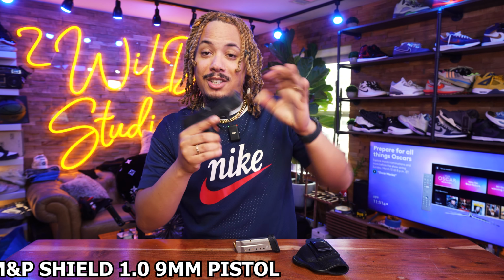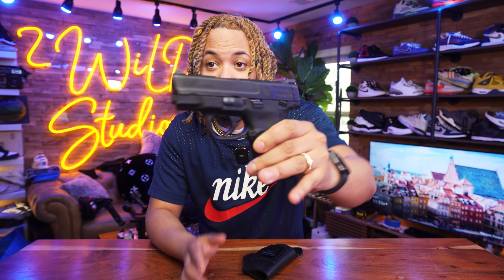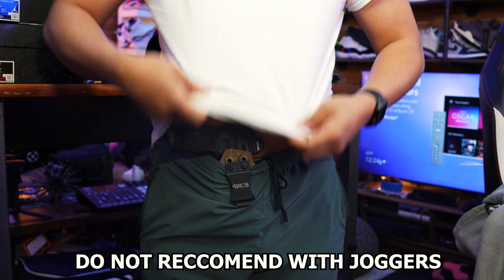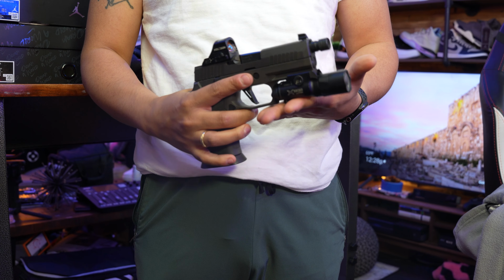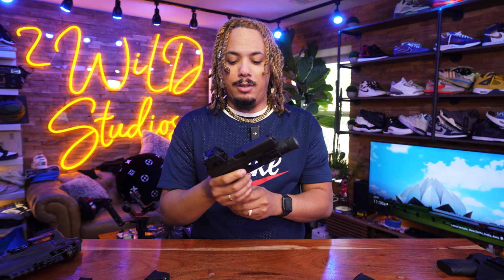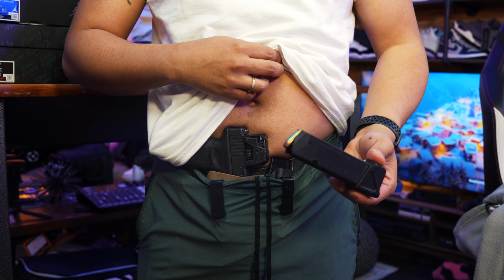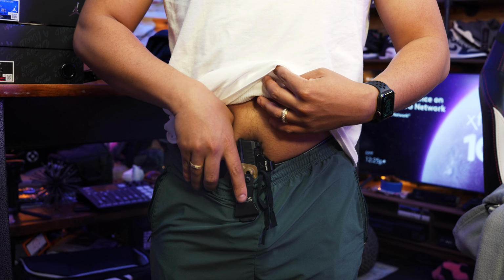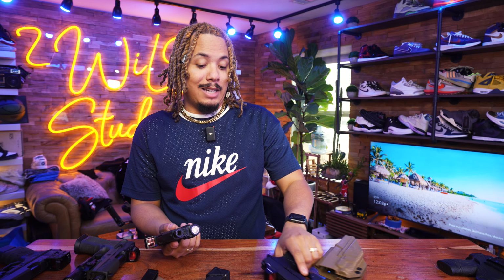MY TOP 5 BEST CONCEALED CARRY PISTOLS IN ROTATION IN 2023